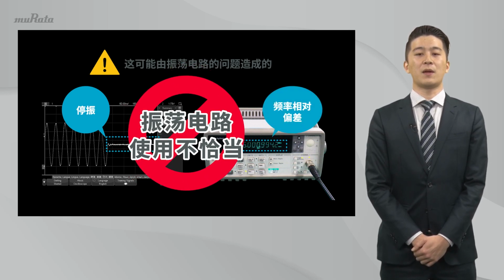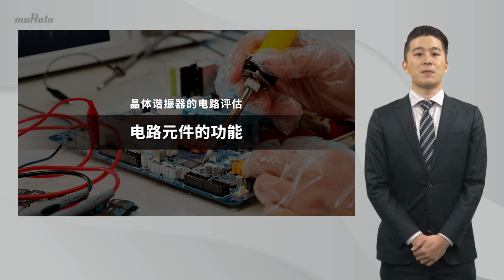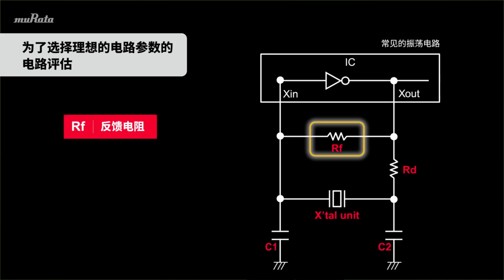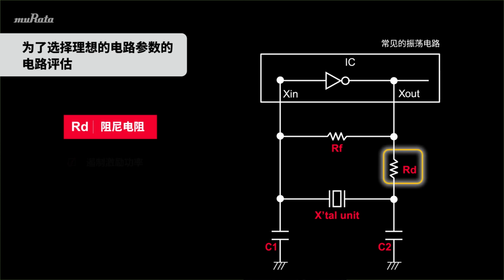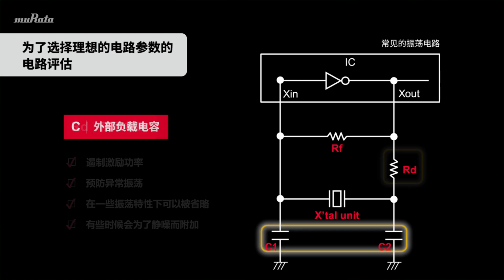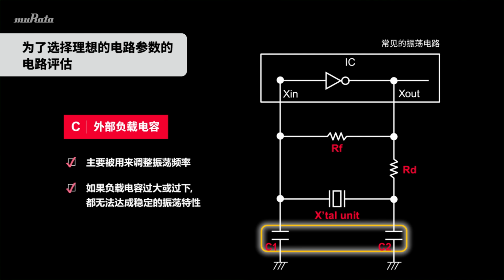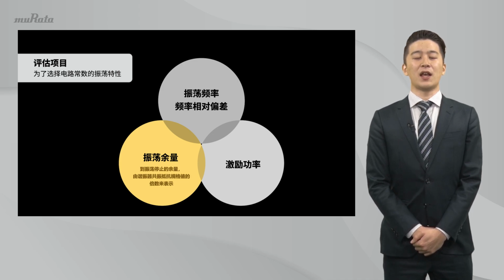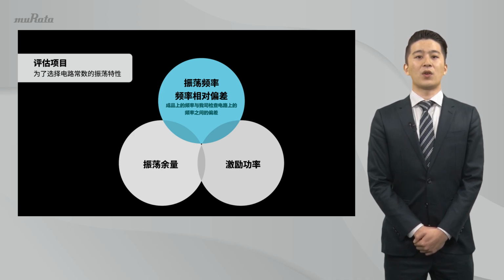晶体谐振器的电路评估讲座的介绍 【第1集】电路元件的功能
请问，您在晶体谐振器的电路评估上有没有在面临困难？
当振荡电路不适合时有可能会发生「不开机」，「不通信」，「误动作」等问题。
为了预防这类问题发生，同时确保稳定的振荡，有必要选择理想的电路设计。
这为了防止这类问题同时达成稳定的振荡，我们将要介绍给您拥有丰富电路评估经验的村田製作所，所提供的关于电路评估的方法。